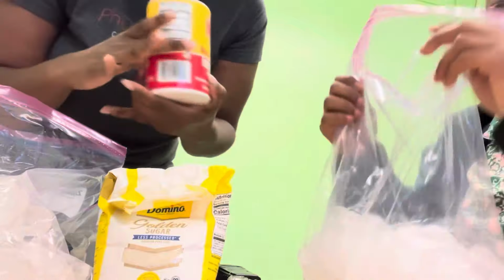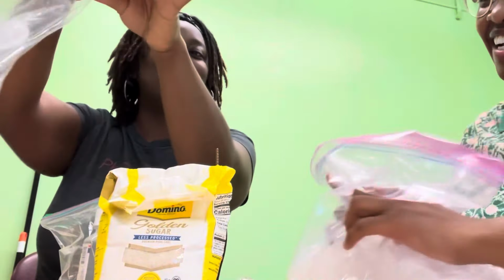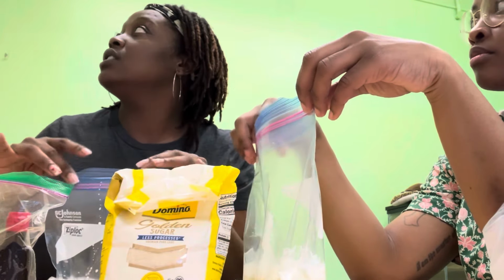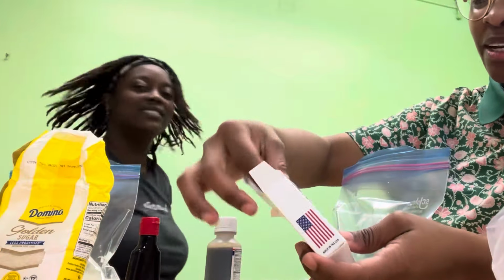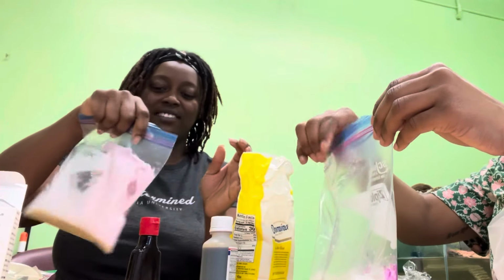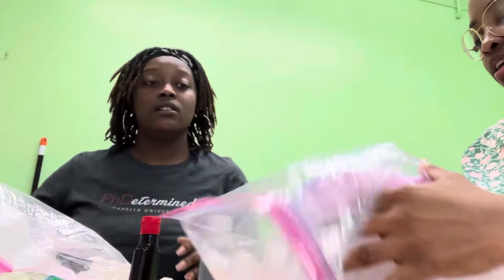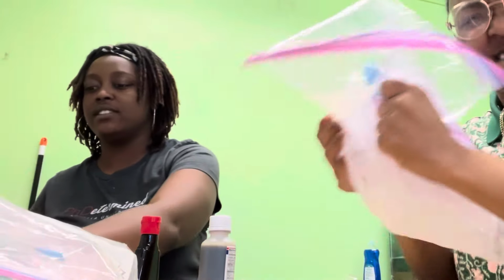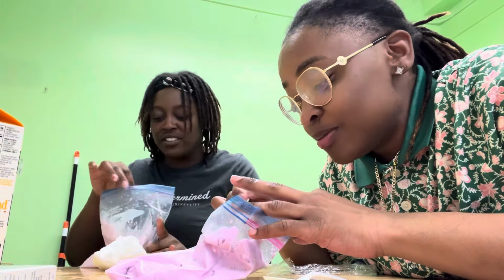Working Hard In NYC Just To Be Broke| Struggle Food…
Welcome to The Life of The Real Stud Mom… Where you’ll see lifestyle vlogging of a single stud mom to a four year old handsome boy named  Kyro.… We hope to bring you joy, love, and smiles through the lens of our reality living in NYC!

Follow: @kyrosxcloset @therealstudmom on all platforms (TikTok, Instagram)

Epidemic Sounds Subscription - No Copyright